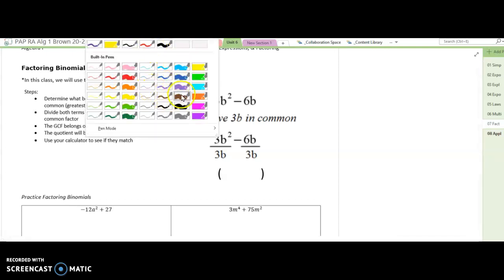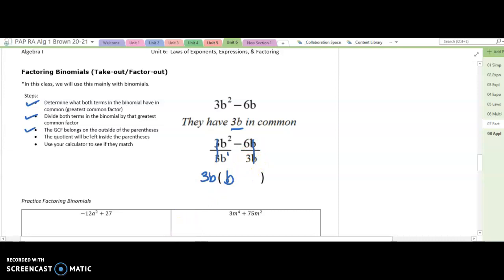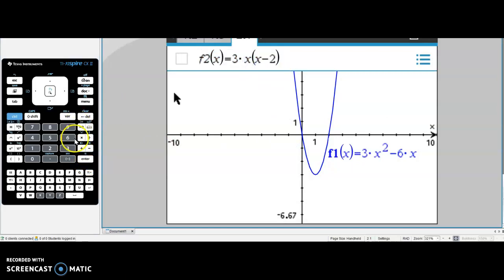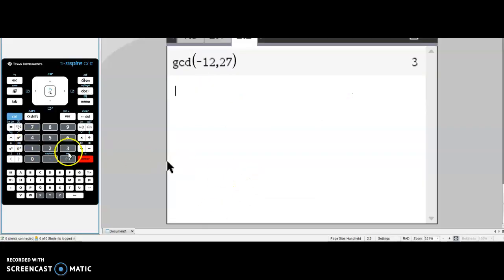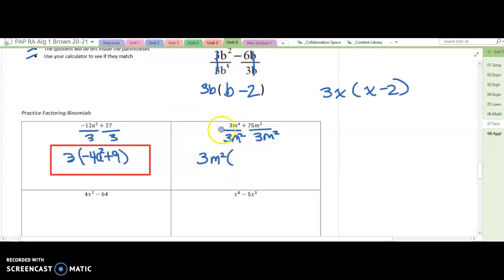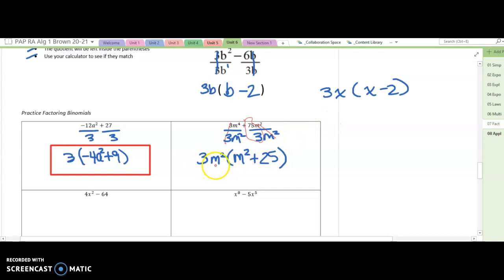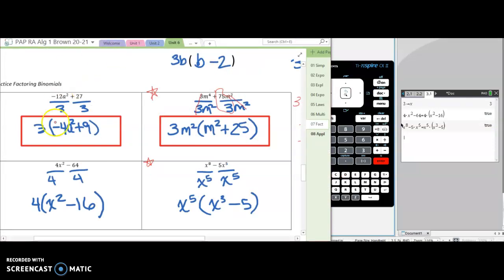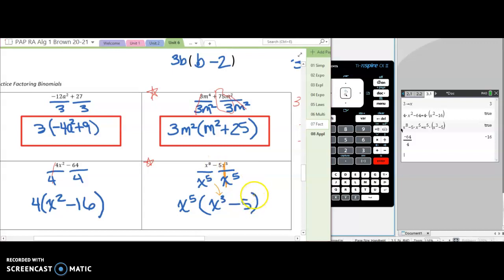U6 L7 Factoring Part 2 Binomials